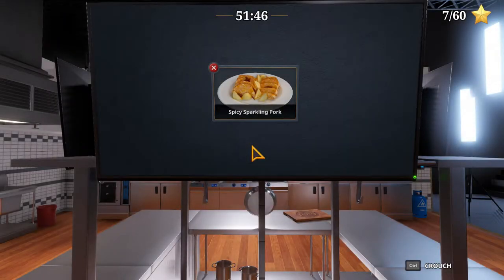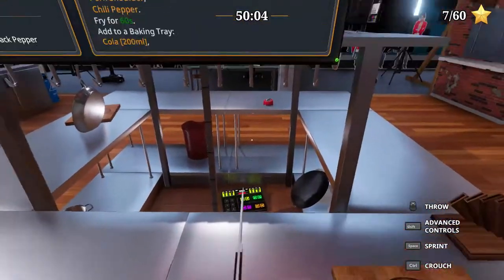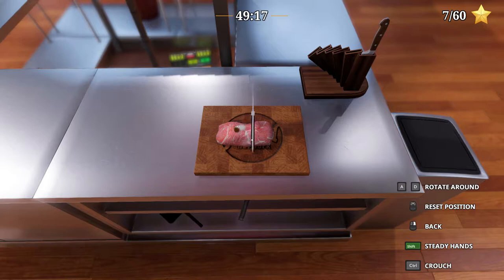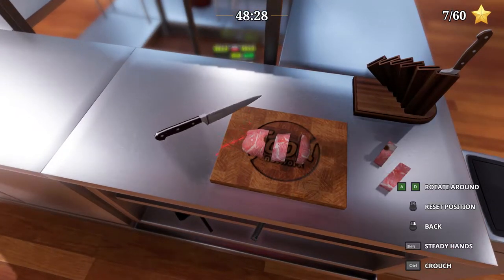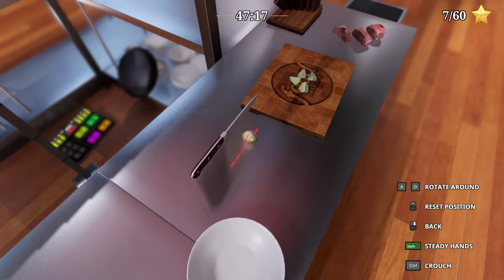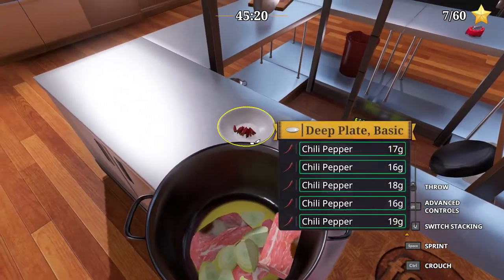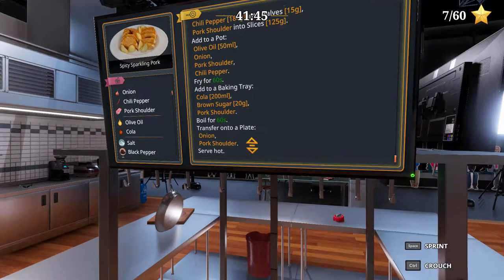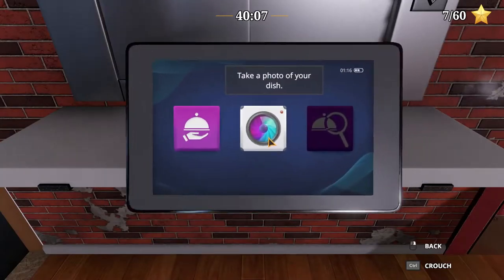Cooking Simulator EP110: B90 - [5-Stars] (DLC) Spicy Sparkling Pork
EP110: Bonus 90 - [5-Stars] (DLC)  Spicy Sparkling Pork

This episode. Using a pot to fry, and a baking tray to boil. What more do I need to say? Lol. XD And just a heads up, there's more chaos to come for level 2 of this dish.